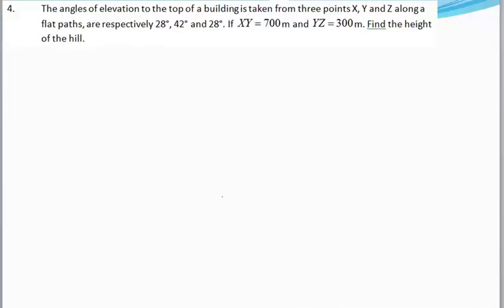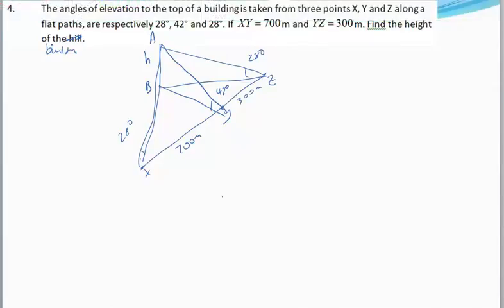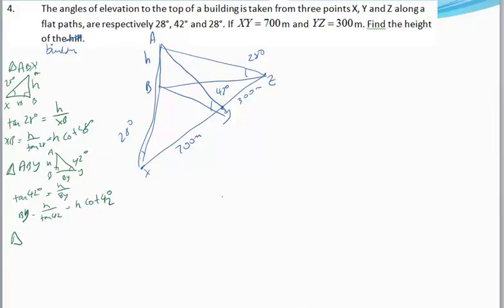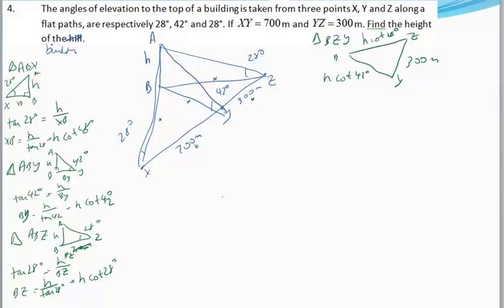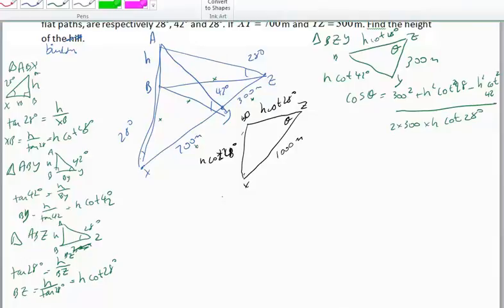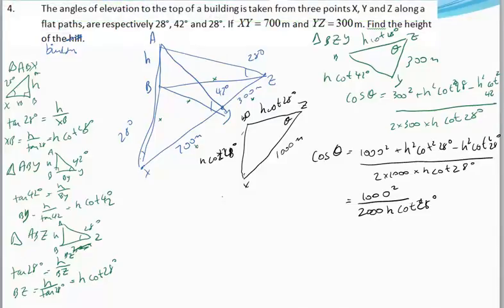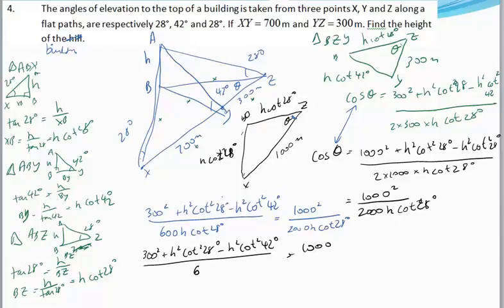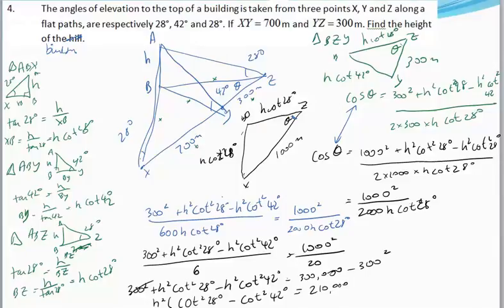Worksheet 4 2 Q4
This video is on Worksheet 4.2 Question 4 for Preliminary Mathematics for Engineers students at UWS College.